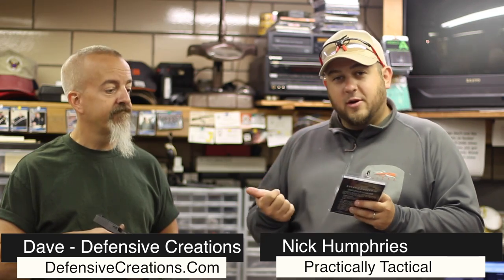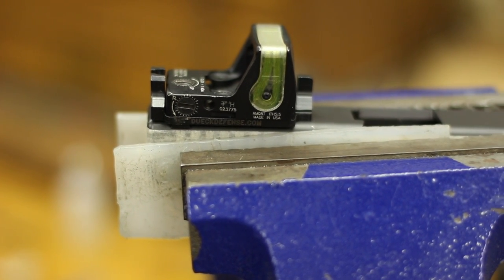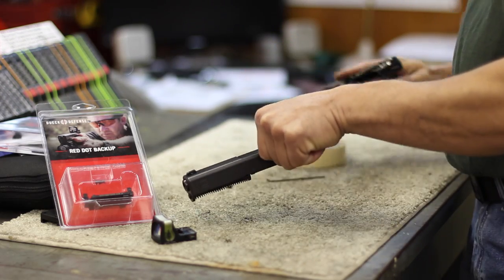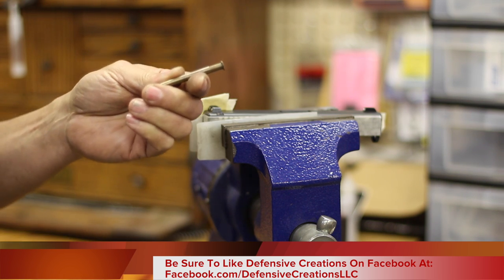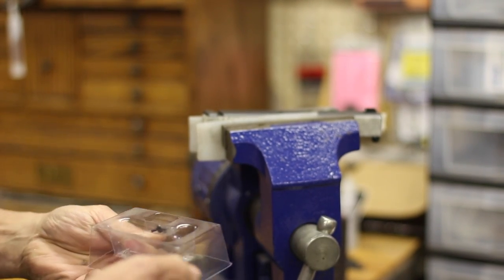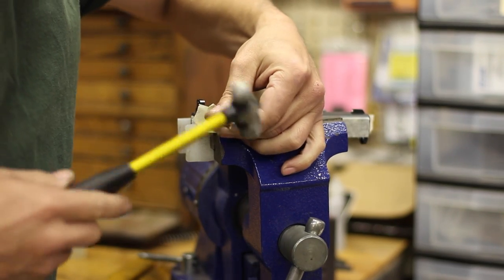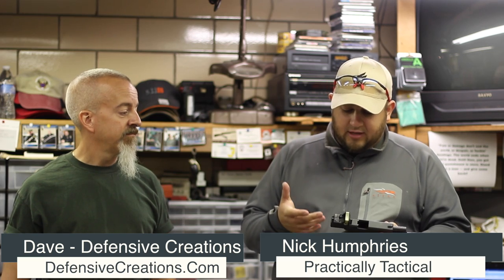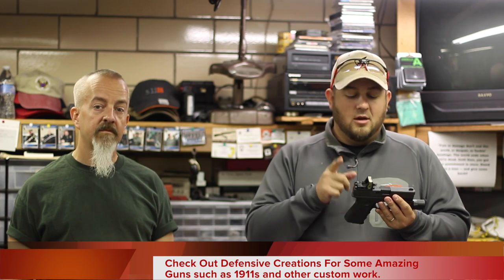Dueck Defense Red Dot Backup Sight Base Install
by using code practac10

Please visit our friends at Alliance Police Training who let us film at their facility at: